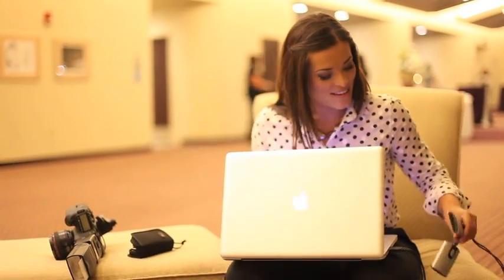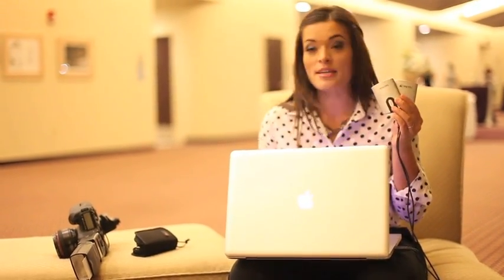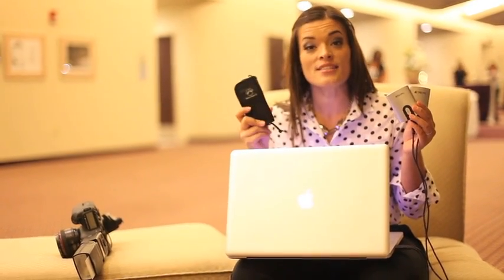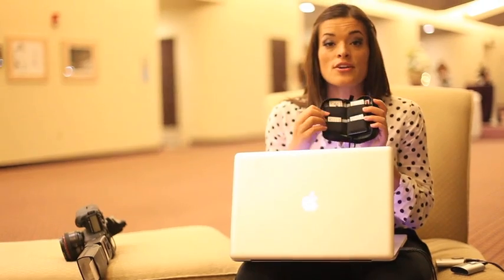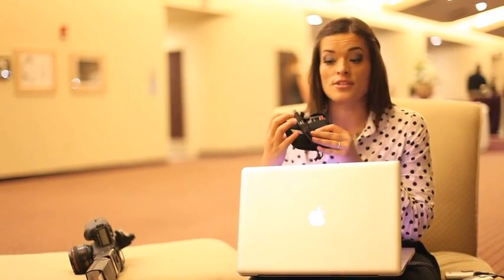How to Make a Same Day Photo Slideshow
The same day slideshow is a sneak peek of the wedding day through the ceremony recessional. While guests are eating dinner during the reception, I quickly grab 30-40 of my favorite images of the wedding day and put together a slideshow to be displayed on my laptop (the how, location, and FAQs are discussed in the video). I love putting together a slideshow because it acts as a conversation piece on the wedding day and encourages guests to have a discussion about the bride and groom (as seen through my lens).
If you're interested in getting a list of the gear I used to make the same day slideshow, feel free to check